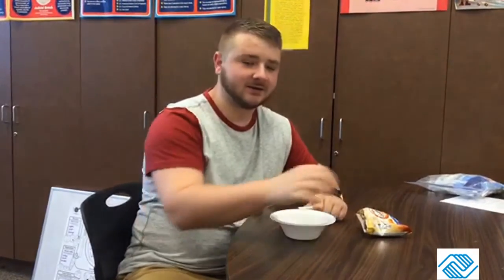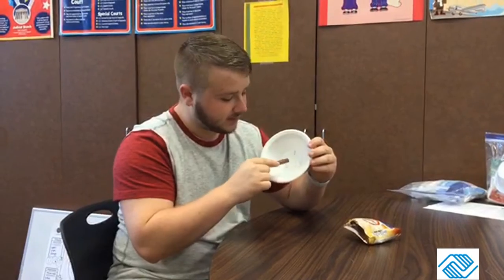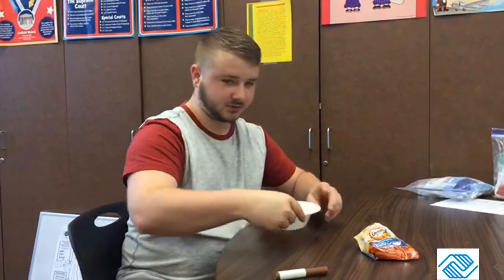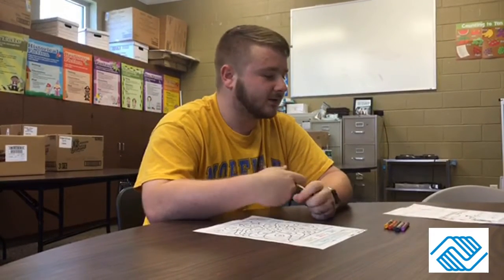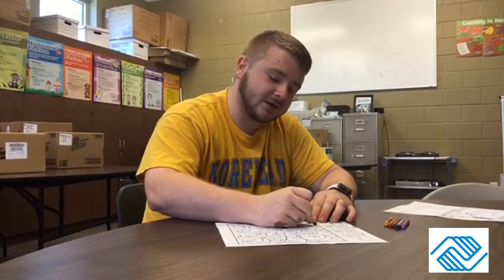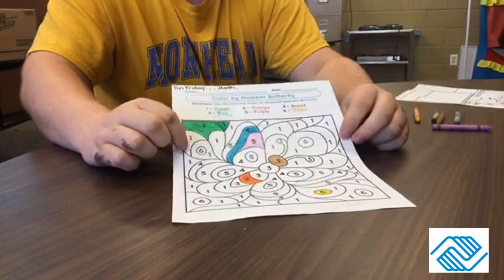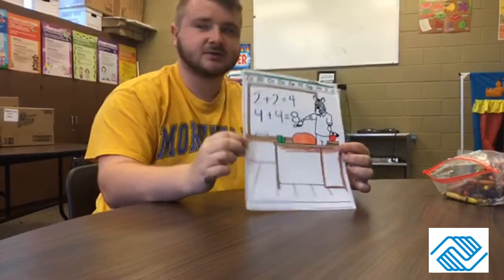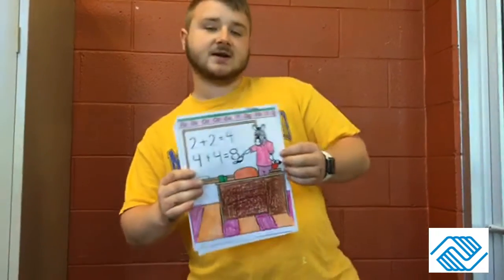Boys & Girls Club Summer Brain Gain- Math 6/12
Summer Brain Gain K-4 Math Lessons:  Goldfish Counting & Coloring by Number